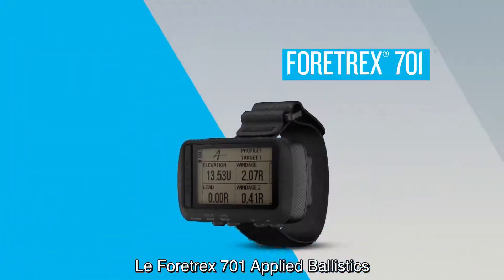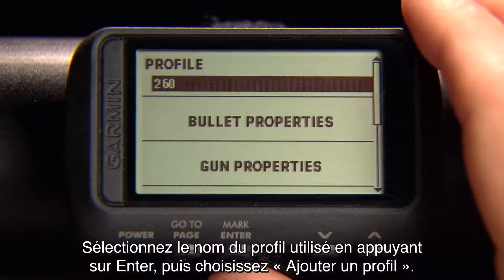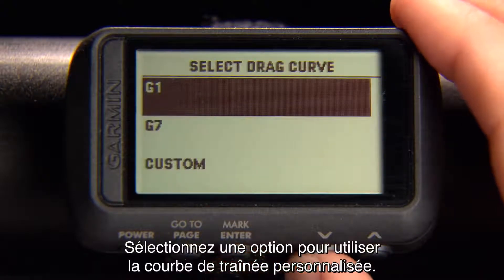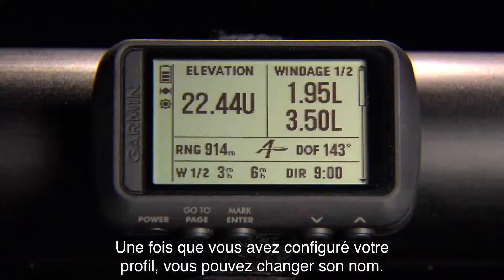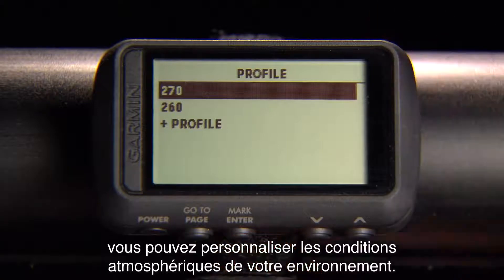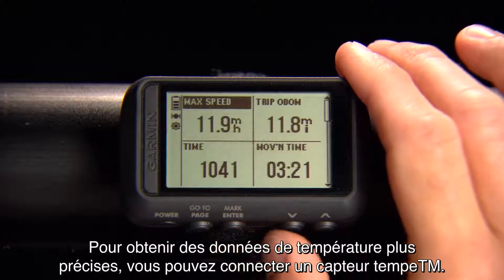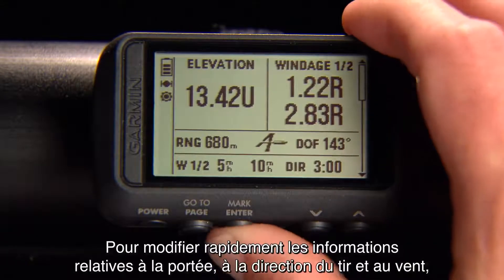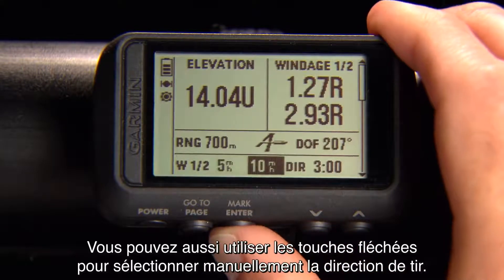Garmin Foretrex 701 - Applied Ballistics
Explorez le monde sans vous encombrer grâce au système de navigation GPS solide sur bracelet Foretrex 701 édition balistique qui exploite les réseaux de satellites GPS, GLONASS et Galileo. Conçu selon les normes militaires, le Foretrex 701 inclut le logiciel Applied Ballistics Elite qui calcule des solutions de visée pour le tir longue portée.